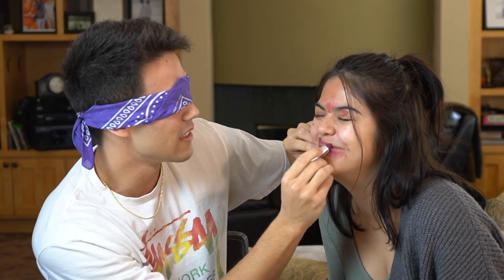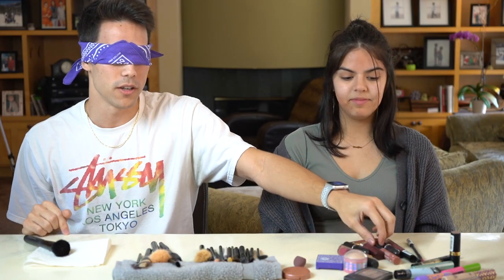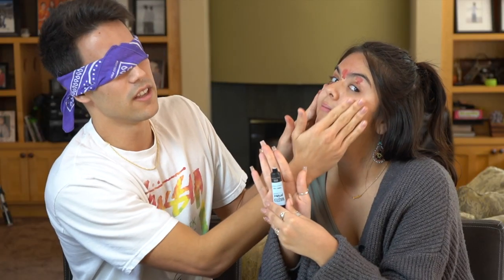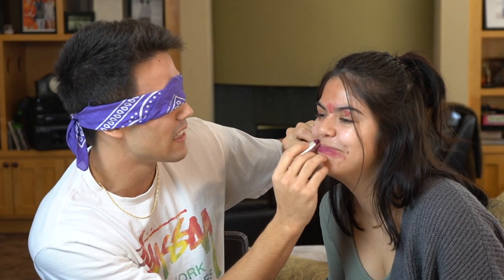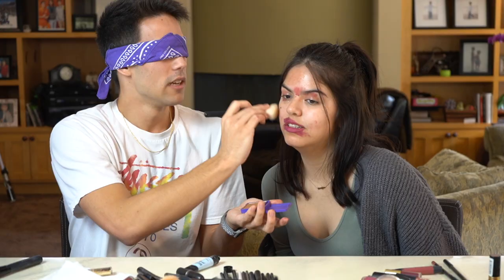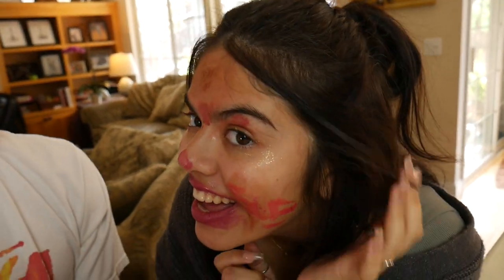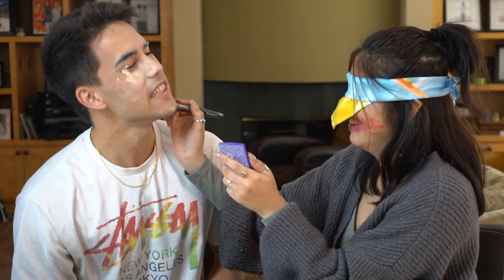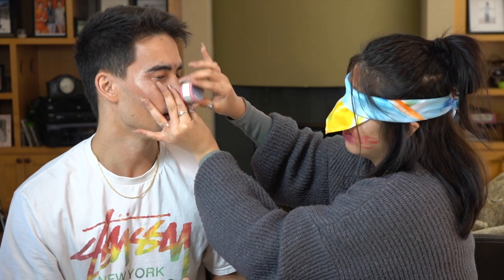DOING MY TINDER DATE'S MAKEUP! | Blindfold Makeup Challenge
You can't MAKE this stuff UP...

Went to Tinder. Today I'm joined by Jenny from the block as we try to do each other's makeup while being blindfolded! It's the Blindfold Makeup Challenge! Usually a girlfriend & boyfriend would do this challenge, but I don't have either of those, so here am I fishing in another dating app!

All these girls watch makeup murder stories or whatever, but this is a makeup horror story in the making, make up making up death & makeup & horror. Boom, nailed those search terms.

Comment who looked prettier!

ME! ME! ME!